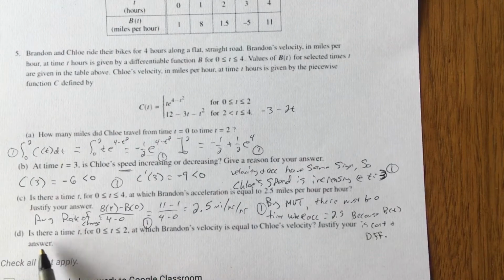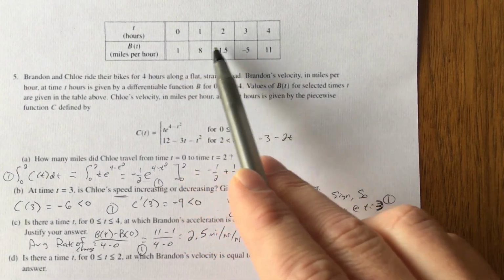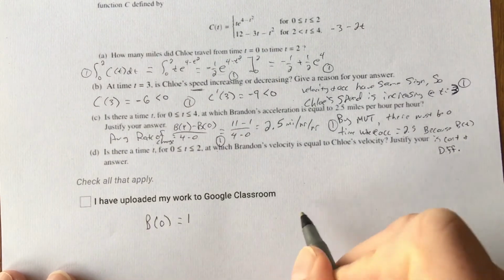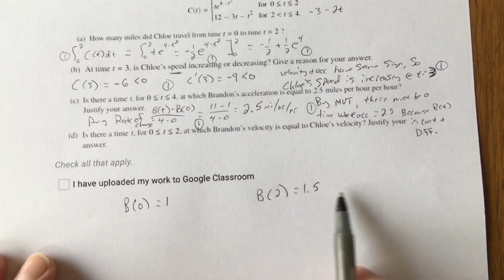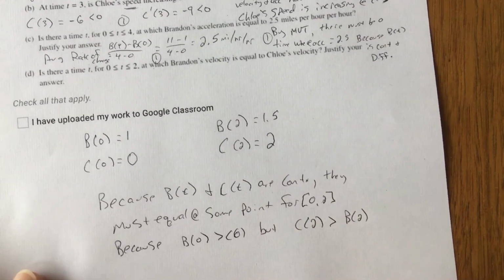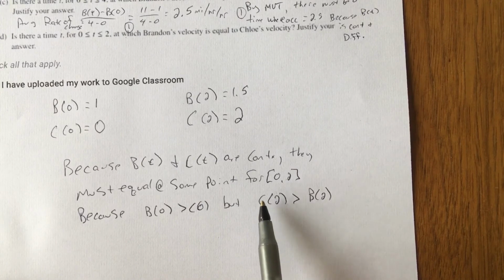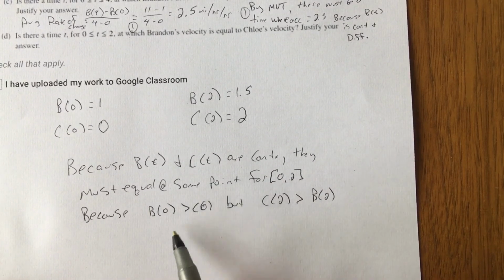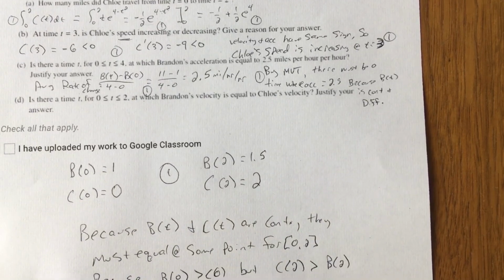Review Day #12 Free Response 1